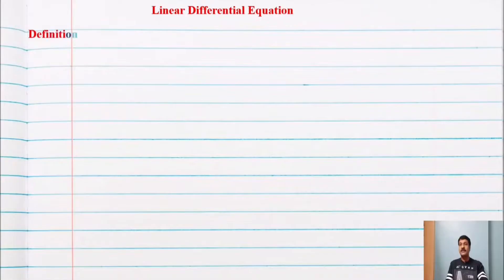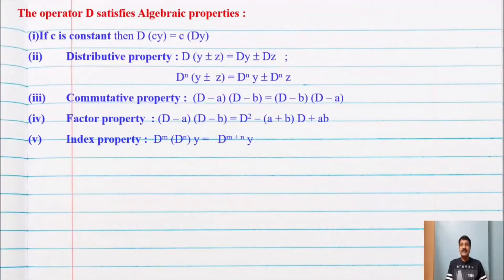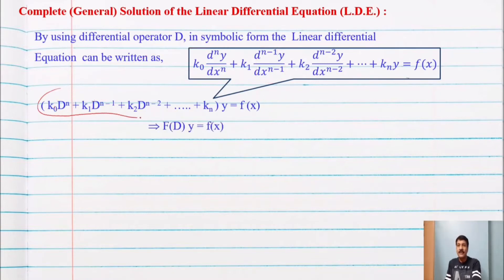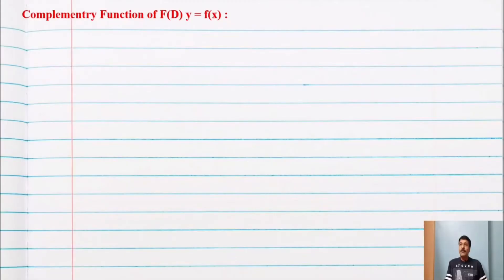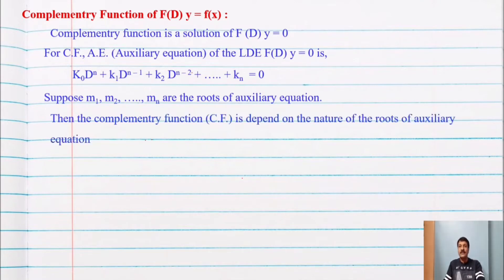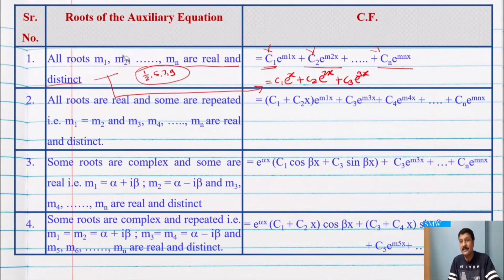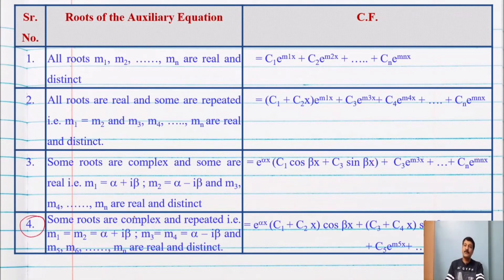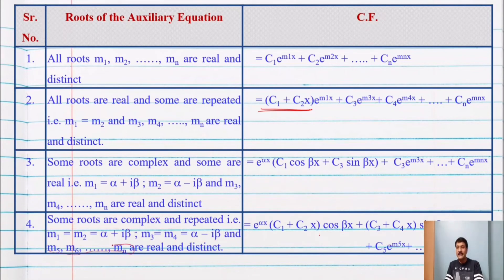Lec1: Linear Differential Equation with constant coefficients : Theory part of LDE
If this video is useful
Don't forget to

Theory part of Linear Differential Equations with Constant coefficient.
How to find the solution of the LDE with constant coefficient containing complementary functions and Particular Integral.
This Video contains:
1. Complete (General) solution of the  Linear Differential Equations with Constant coefficient (LDE)
2. Solution contains two part C.F. and P.I i.e. y = C.F.+P.I.
3. What is Auxiliary Equation (A.E.) ?
4. How to find C.F.
5. How to find P.I. by general Method
6.  How to find P.I. by short method u must watch video